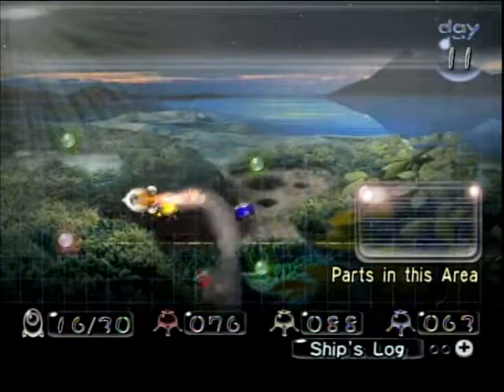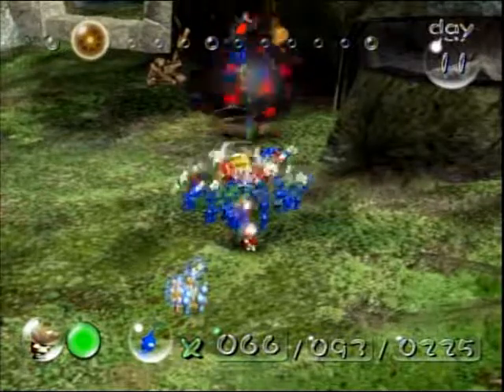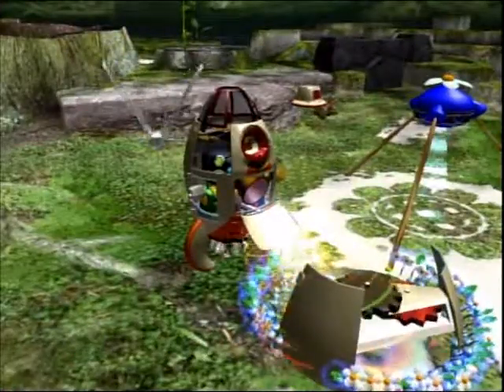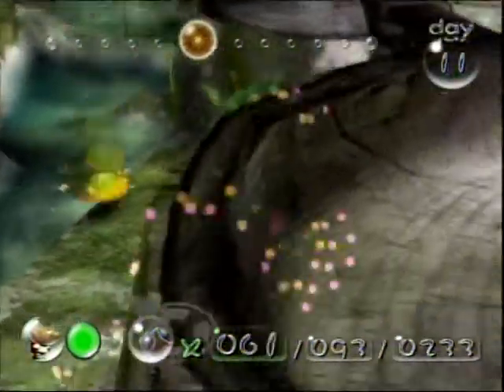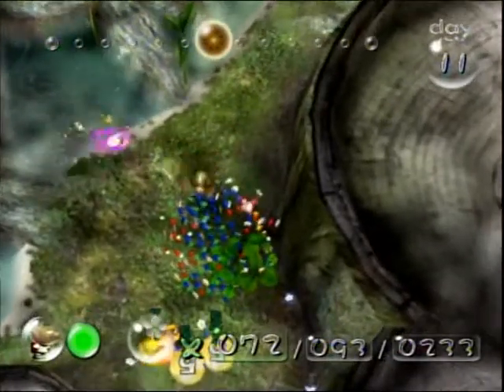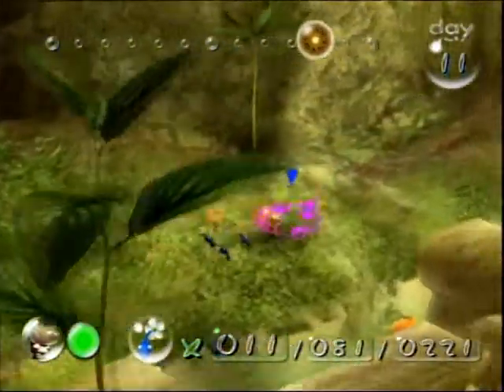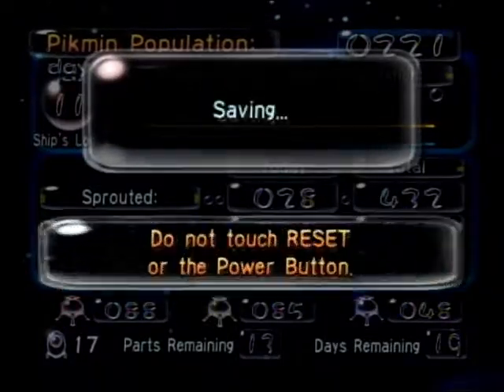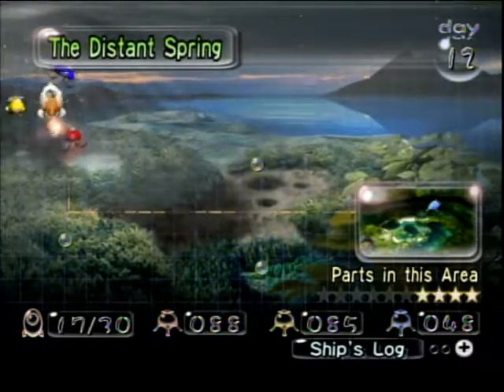Pikmin - Day 11: Don't Slip into the Water!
We go get the ship part that was across the bridge we built last part, then we continue on.

All my Playlists (for this channel)